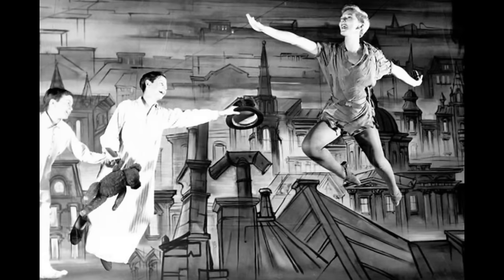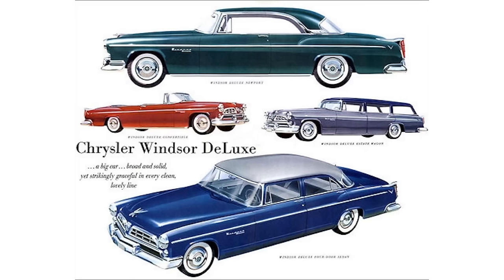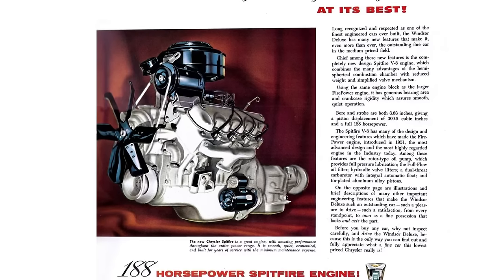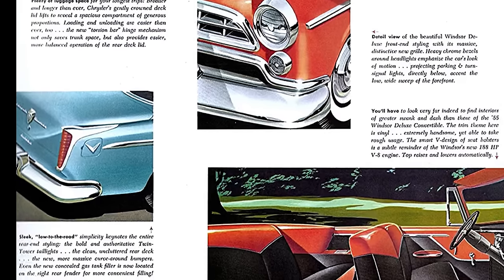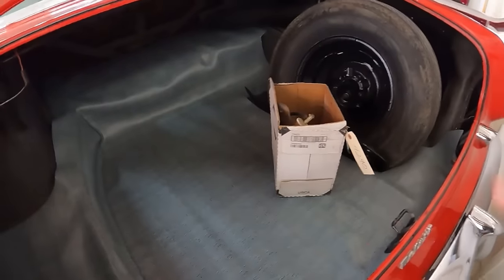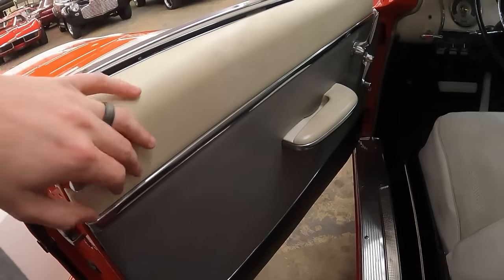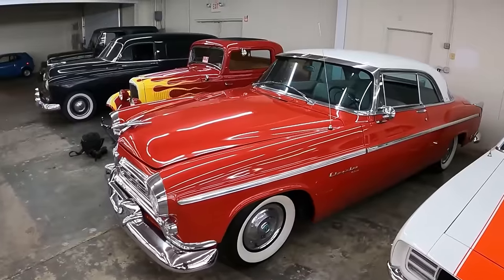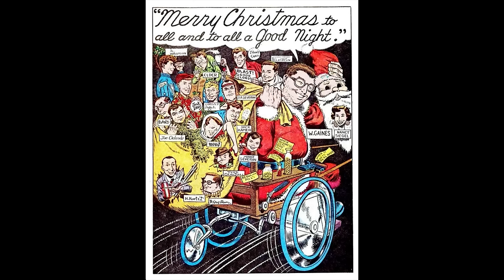1955 Chrysler Windsor￼ Nassau hardtop, Virgil Exner forward look ￼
Today on what it’s like it’s 1955 and Chrysler gets totally redesigned courtesy of Virgil Exner these cars would be known as forward look from 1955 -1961 some sources say1963, conflicting. 1955 Chrysler model lineup was broken down into three model lines Windsor is￼ in the basement, followed by New Yorker in the middle 300 was at the top 1955 was a big year for Chrysler now having five brands to compete with GM Plymouth Dodge, De Soto Chrysler imperial .

This car just recently sold at classic auto Mall but to take a look at their extensive inventory. Be sure to click the link below after the show